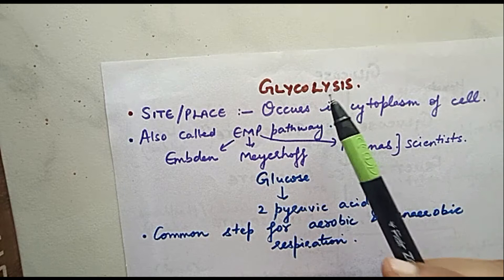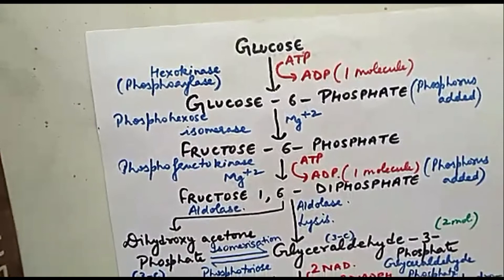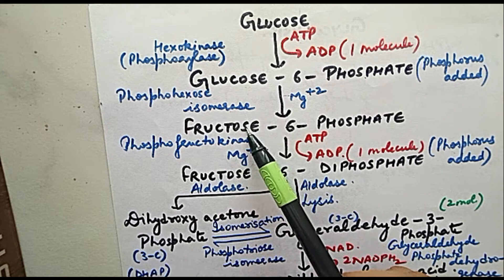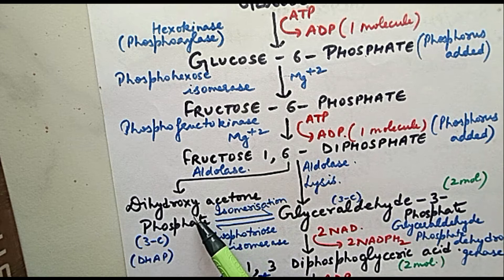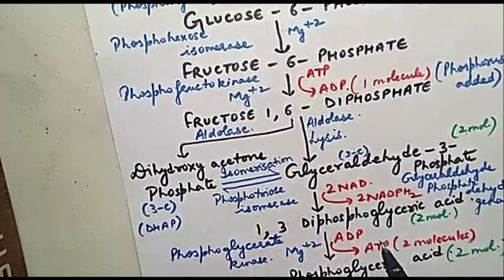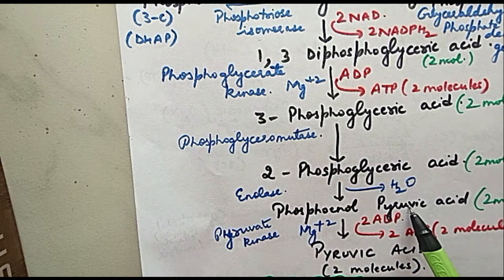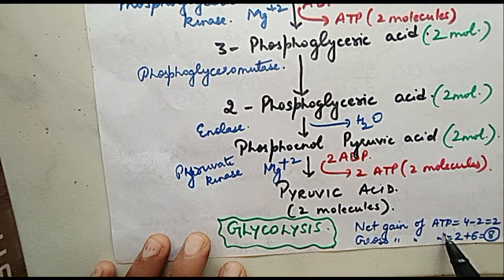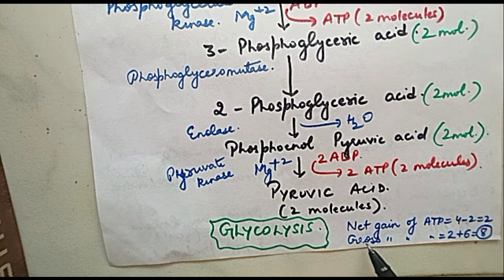Glycolysis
Glycolysis is the first step in the breakdown of glucose to extract energy for cellular metabolism. Glycolysis consists of an energy-requiring phase followed by an energy-releasing phase.
Glycolysis is the metabolic pathway that converts glucose C6H12O6, into pyruvate, CH3COCOO− (pyruvic acid), and a hydrogen ion, H+. The free energy released in this process is used to form the high-energy molecules ATP (adenosine triphosphate) and NADH (reduced nicotinamide adenine dinucleotide). Glycolysis is a sequence of ten enzyme-catalyzed reactions. Most monosaccharides, such as fructose and galactose, can be converted to one of these intermediates. The intermediates may also be directly useful rather than just utilized as steps in the overall reaction. For example, the intermediate dihydroxyacetone phosphate (DHAP) is a source of the glycerol that combines with fatty acids to form fat.
Glycolysis is an oxygen-independent metabolic pathway. The wide occurrence of glycolysis indicates that it is an ancient metabolic pathway. Indeed, the reactions that constitute glycolysis and its parallel pathway, the pentose phosphate pathway, occur metal-catalyzed under the oxygen-free conditions of the Archean oceans, also in the absence of enzymes.[5]
In most organisms, glycolysis occurs in the cytosol. The most common type of glycolysis is the Embden–Meyerhof–Parnas (EMP) pathway, which was discovered by Gustav Embden, Otto Meyerhof, and Jakub Karol Parnas. Glycolysis also refers to other pathways, such as the Entner–Doudoroff pathway and various heterofermentative and homofermentative pathways. However, the discussion here will be limited to the Embden–Meyerhof–Parnas pathway.
The glycolysis pathway can be separated into two phases:
The Preparatory (or Investment) Phase – wherein ATP is consumed.
The Pay Off Phase – wherein ATP is produced.